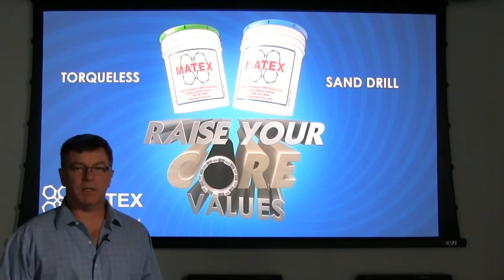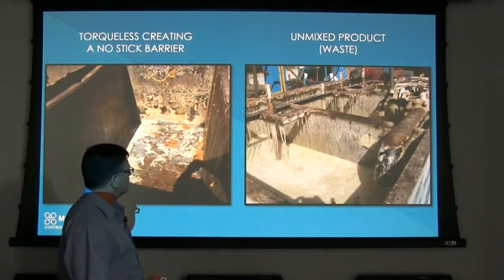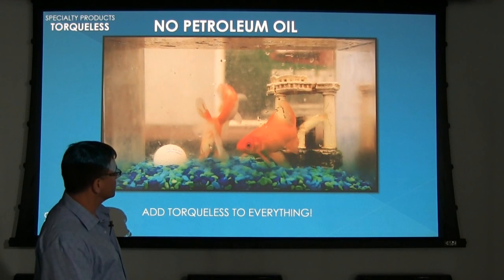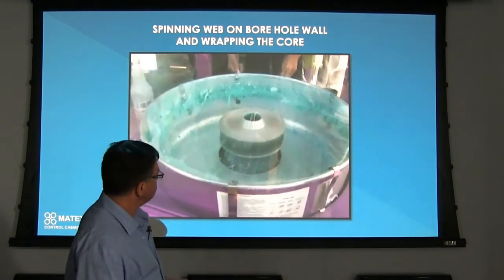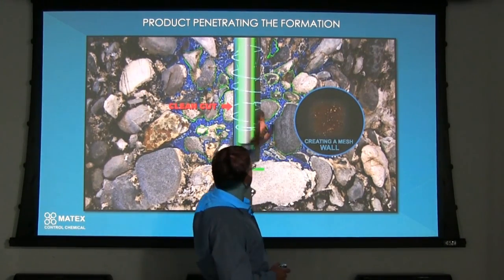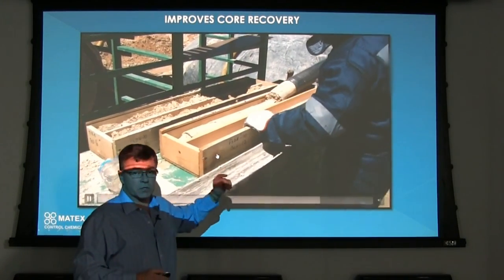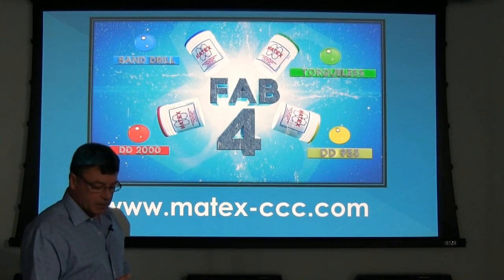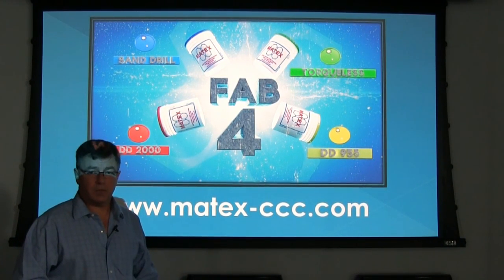Sand Drill and Torqueless